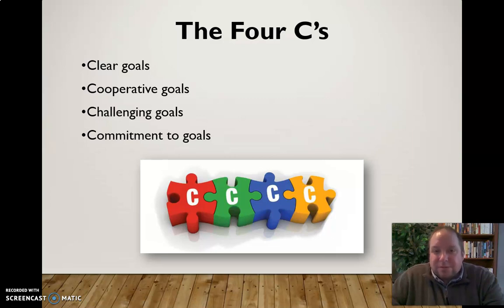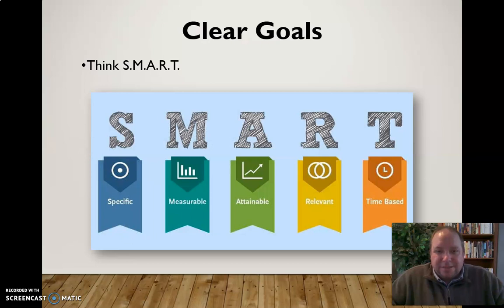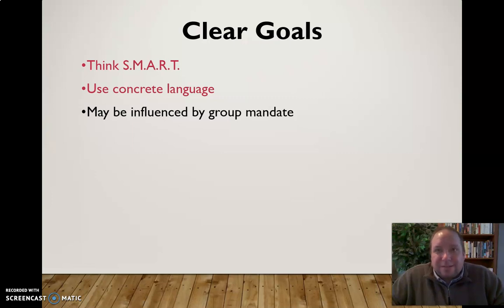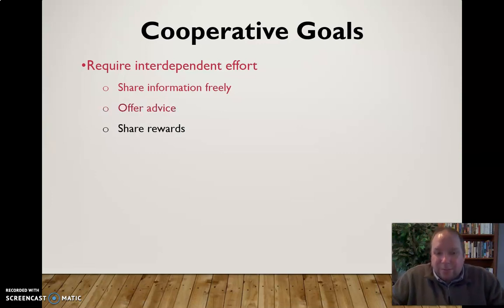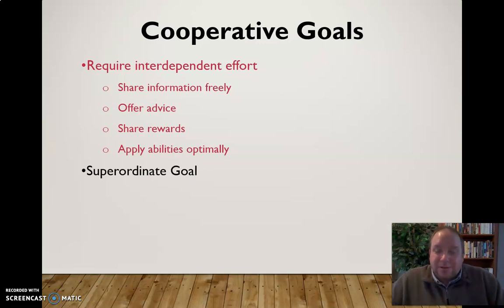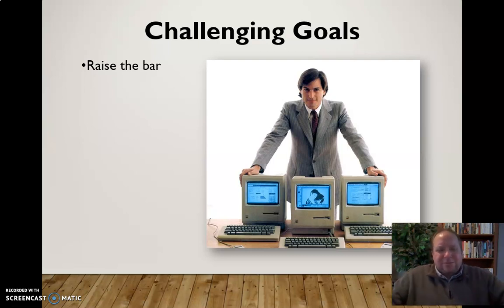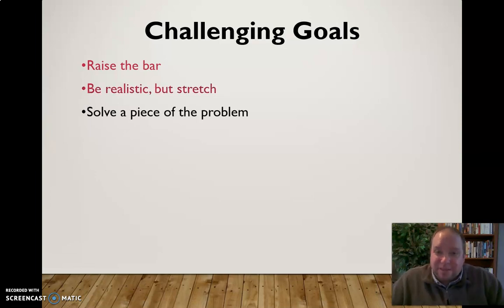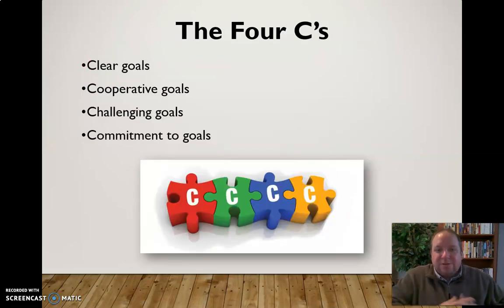Deveoping Team Goals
Mini-lecture discussing the four C's of developing team goals - clear goals, cooperative goals, challenging goals, and commitment to goals.